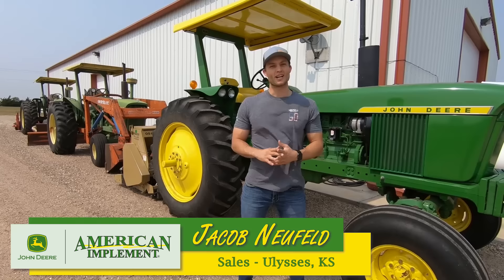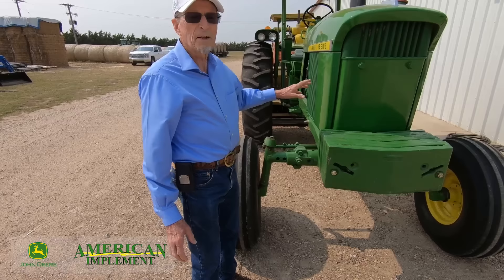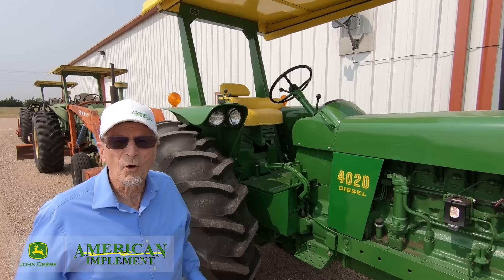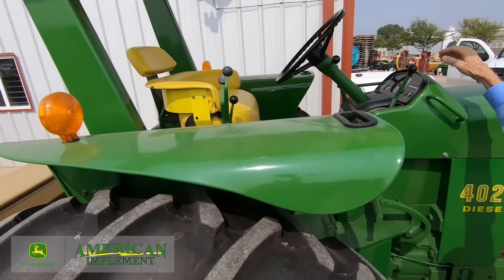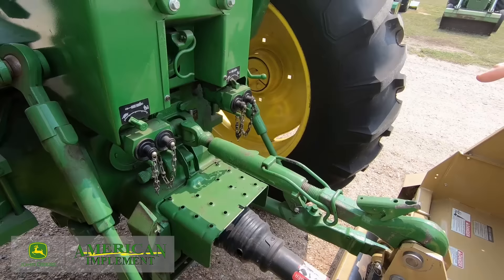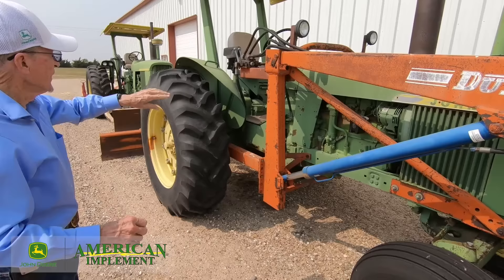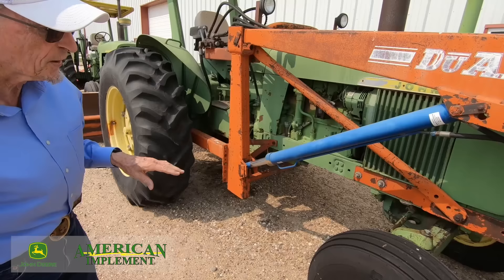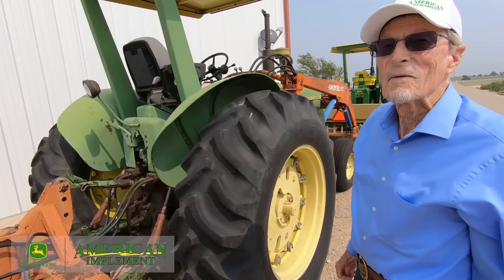An American Icon: How The John Deere 4020 Changed The Game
Take a trip down memory lane with retired sales guru, Keith Wood, as he explains how the John Deere 4020 changed farming technology forever.  With over 180,000 of these machines sold this iconic tractor is still in use on many of the farms where it made its name.

Sit back and learn from a man who knows this machine better than most.